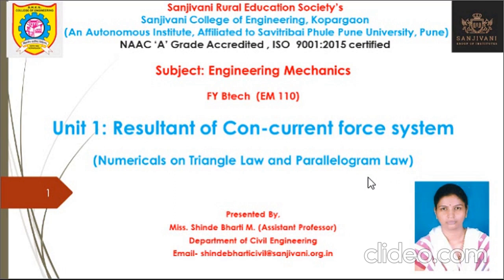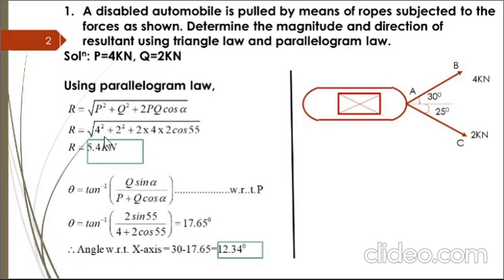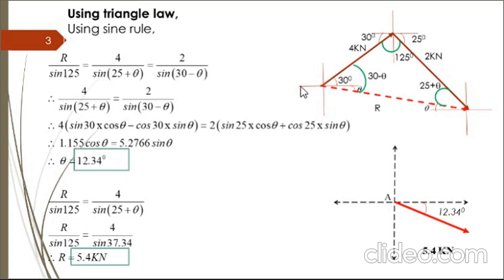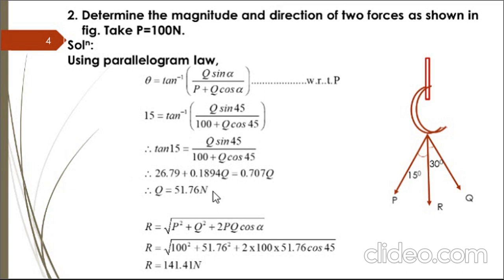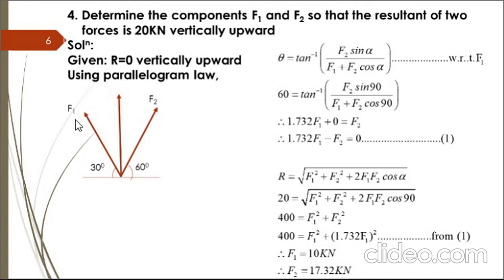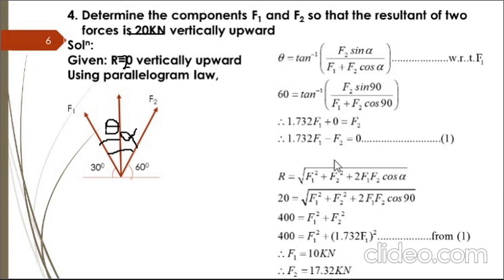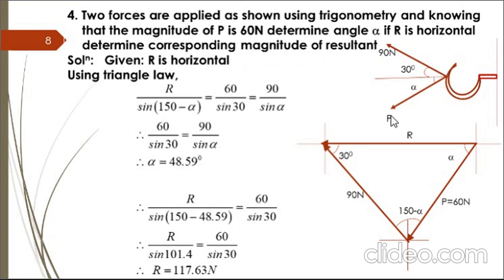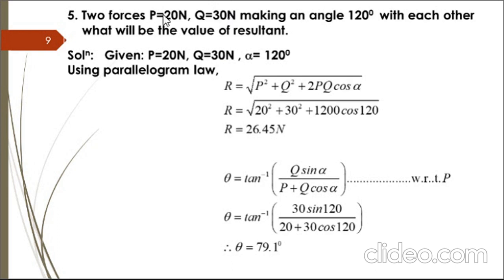Triangle and parallelogram law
numericals on Triangle and parallelogram law